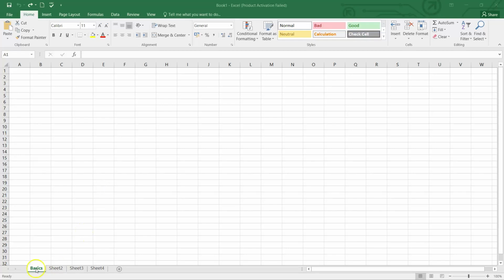Excel Basics Editing Features || Data Entry in Excel || Lecture 02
Learn the essential editing features in Microsoft Excel every beginner must know! In this video, we cover the most important tools for editing, modifying, and managing data in your Excel worksheets. Perfect for students, beginners, and professionals looking to build a strong Excel foundation.

📌 What you’ll learn:

How to edit cells and data

Copy, cut, paste, and Paste Special

Find & Replace

AutoFill and Flash Fill

Insert and delete rows/columns

Clear contents vs. clear formats

Formatting basics for cleaner data

excel tips and tricks for productivity
excel formulas explained for beginners
complete excel tutorial for beginners
learn microsoft excel from scratch
excel data analysis tutorial for beginners
advanced excel formulas and functions
excel pivot table tutorial step by step
excel dashboard creation tutorial
excel chart making tutorial
excel functions for office work
excel shortcuts to work faster
excel practice exercises for beginners
excel full course for beginners free
excel formula tricks you should know
excel vlookup and xlookup tutorial
excel conditional formatting tutorial
excel data cleaning tutorial step by step
excel basics for office jobs